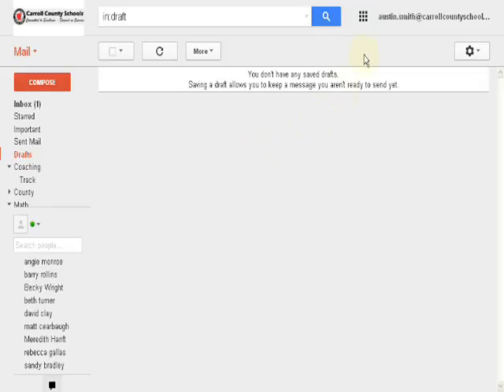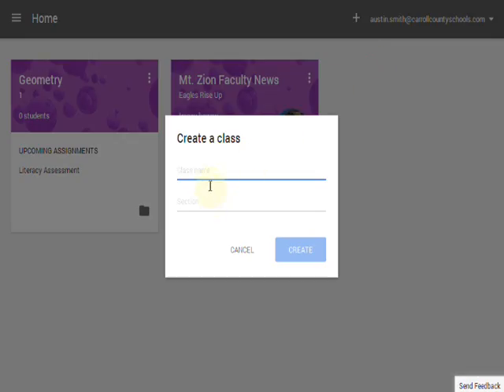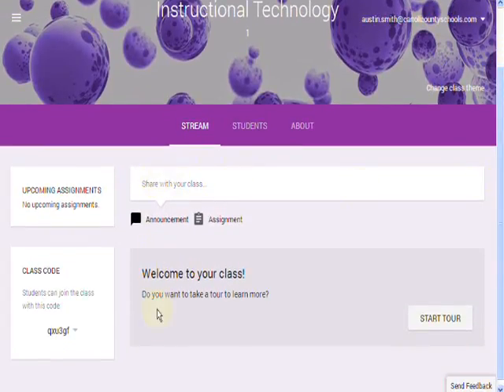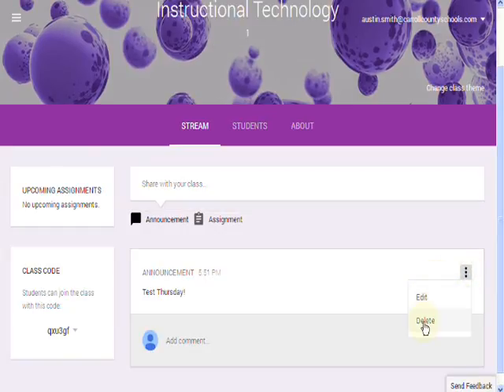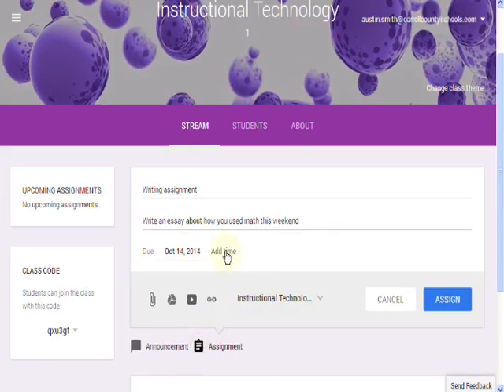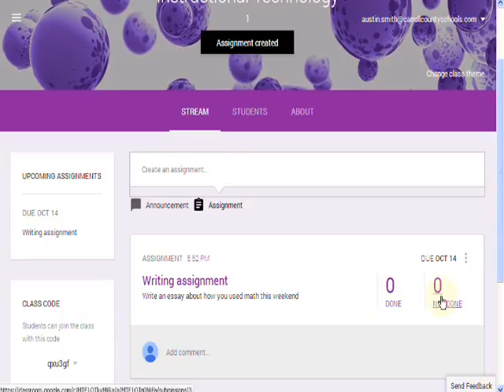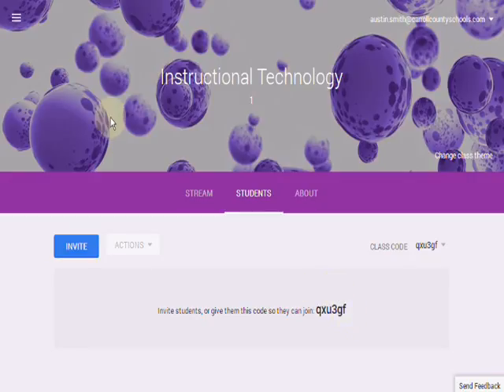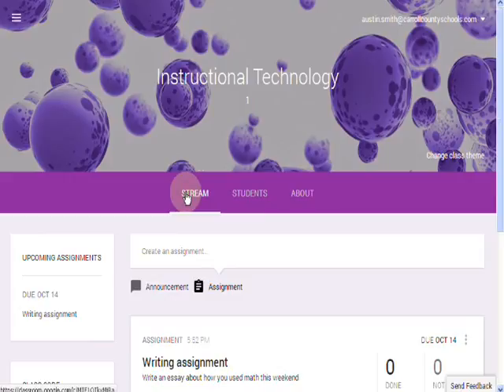Google Classroom Video Podcast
How to create a Google Classroom